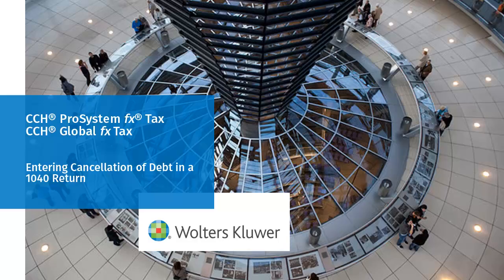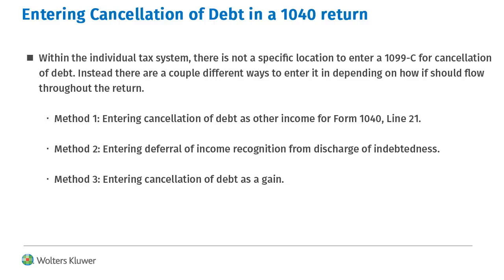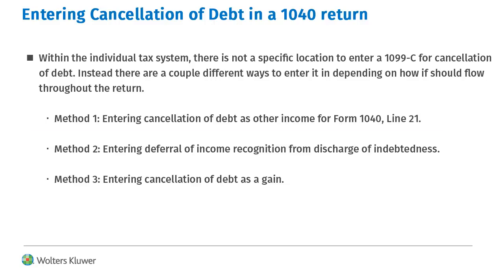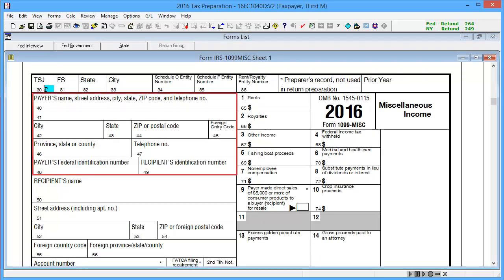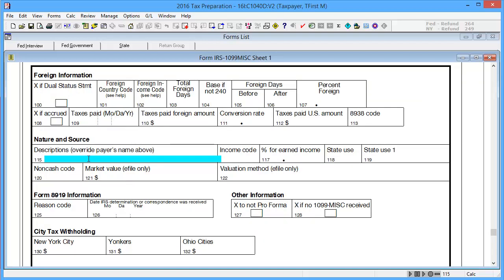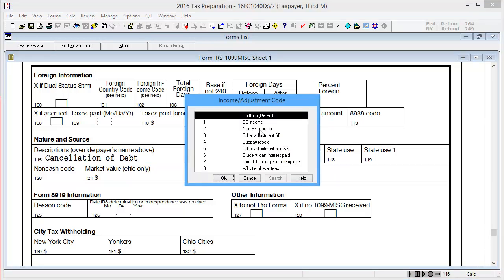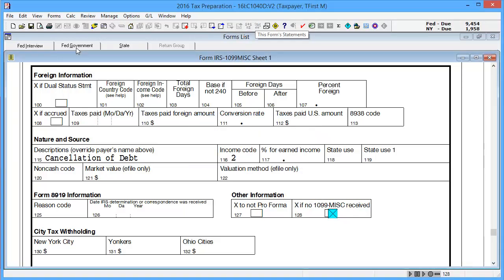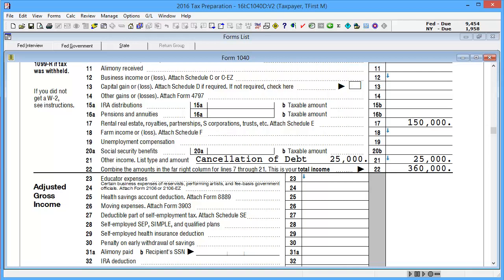CCH® ProSystem fx®: Entering Cancellation of Debt as Other Income in a 1040 Return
This video explains how to enter cancellation of debt as other income in a 1040 return using interview form view in CCH® ProSystem fx® Tax.​